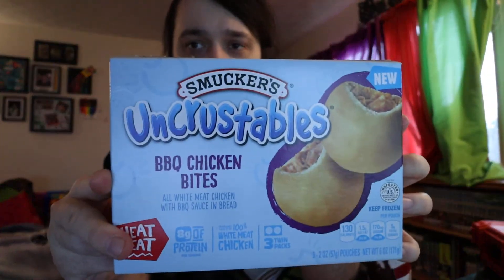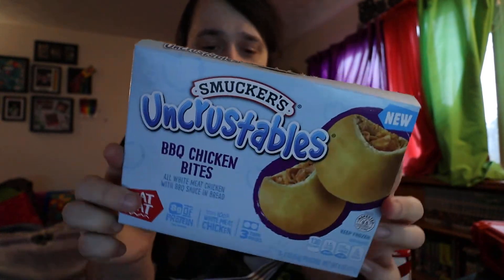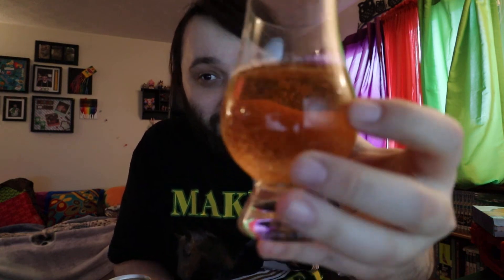nemesis gfuel and uncrustable BBQ Chicken review 1take (SAFE FOR WORK[DO NOT WATCH AT HOME])